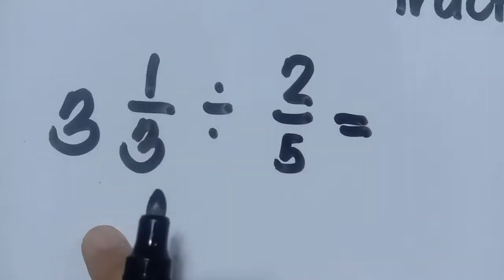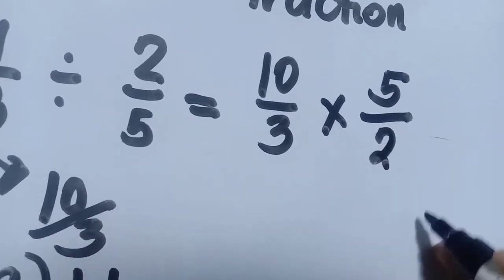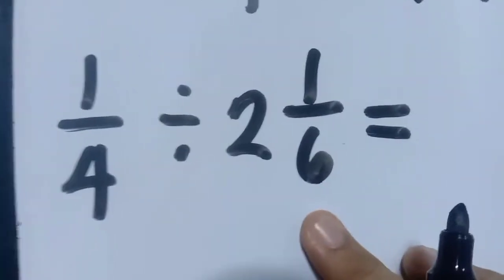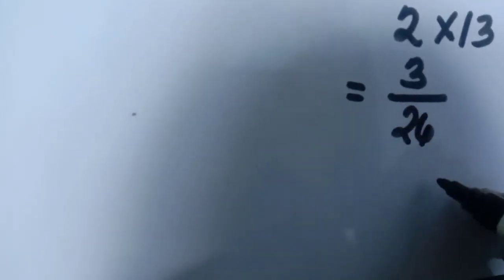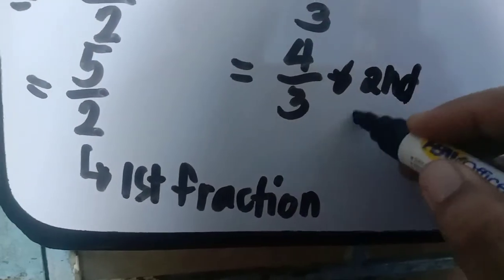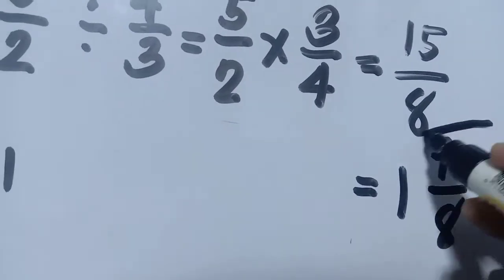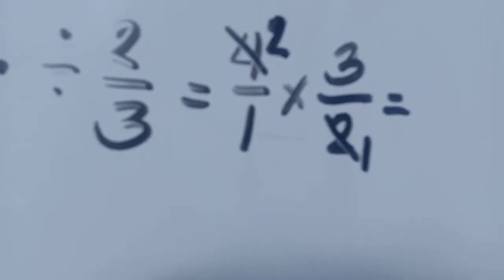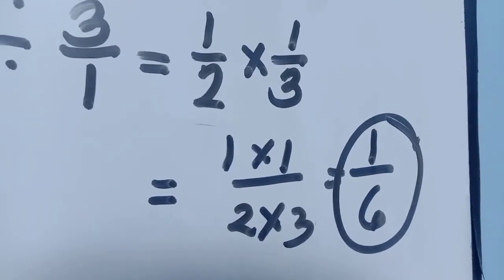Division of fractions by: teacher Lorie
division of mixed number by fraction simple fraction and vice versa
*division of mixed number with mixed number..
*division of fraction by whole number and vice versa